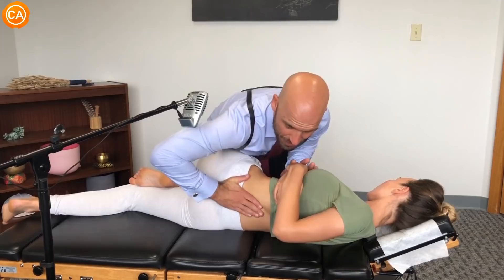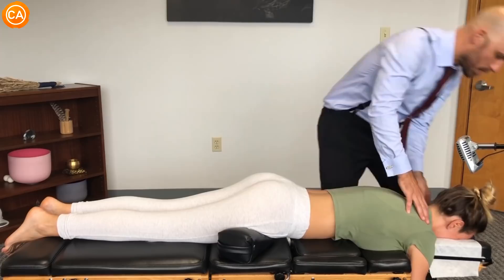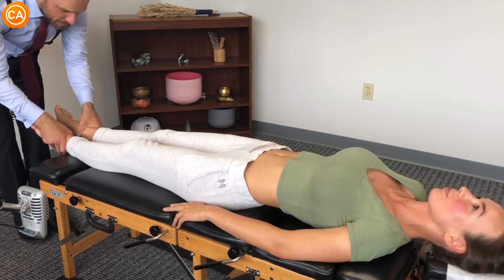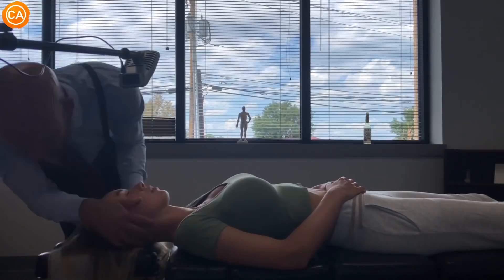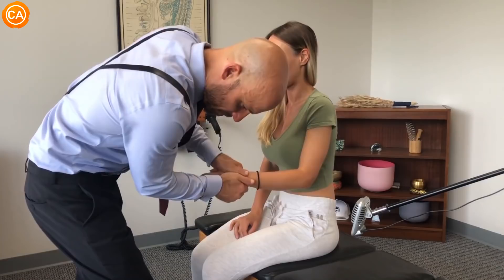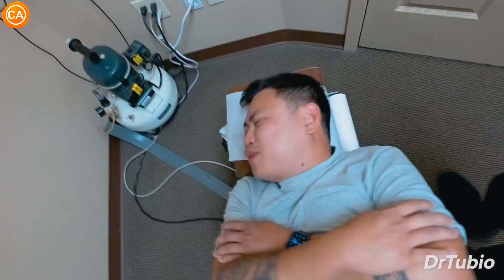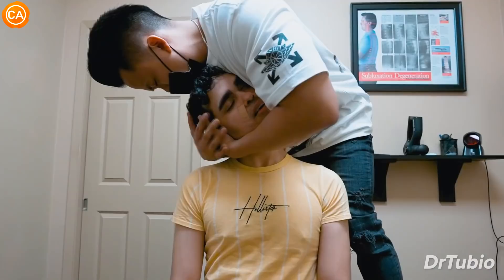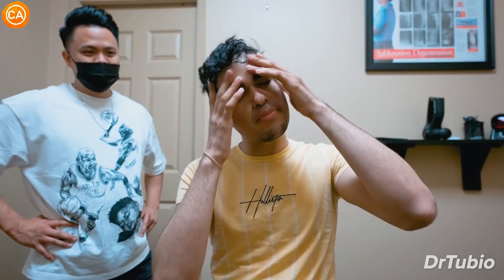RUSSIAN Gets HUGE RELIEF CRACKS, LOUD - ASMR Chiropractic Cracks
Watch as RUSSIAN Gets HUGE RELIEF CRACKS, LOUD - ASMR Chiropractic Cracks

These cracks will have you thirsty for more after watching them!
Today's chiropractic adjustment compilation brings you some of the most powerful and juicy chiropractic adjustments seen and heard!

Grab your popcorn and sit back and relax, and enjoy this roller-coaster of chiropractic asmr adjustments, because we are throwing everything we got at you today. So crank up the volume and watch the best chiropractic adjustments on YouTube!